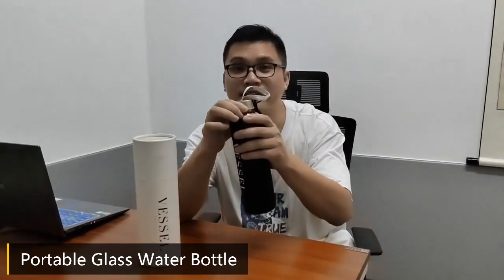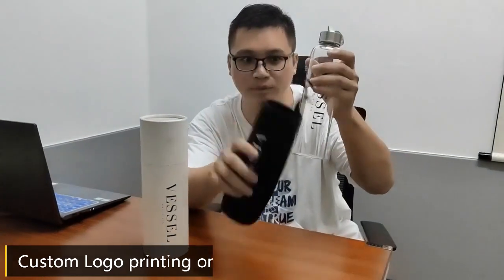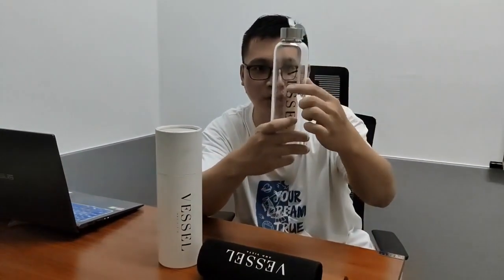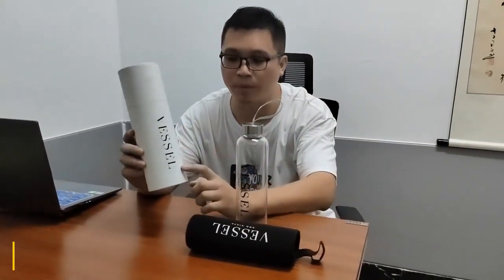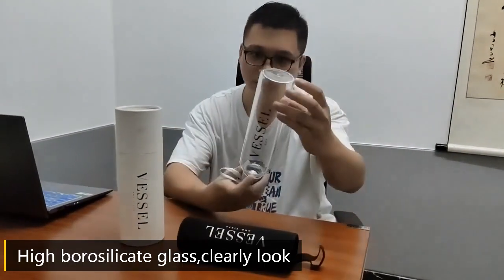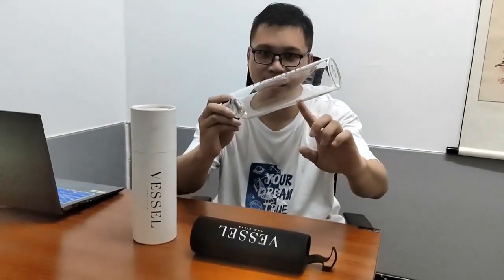FX Water Bottle Glass Drinking Bottle With Sleeve Cylinder Box Packing